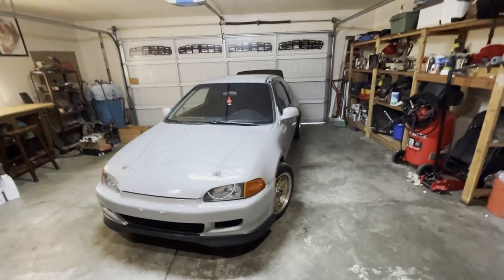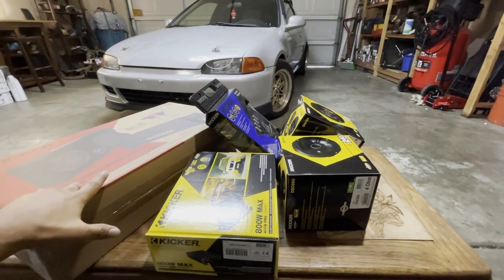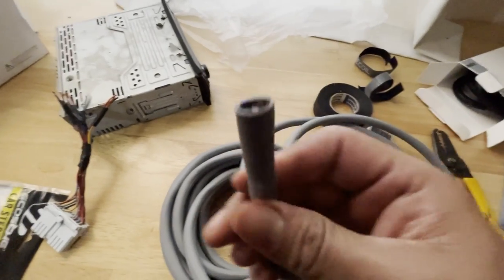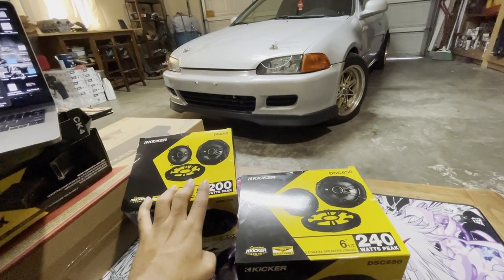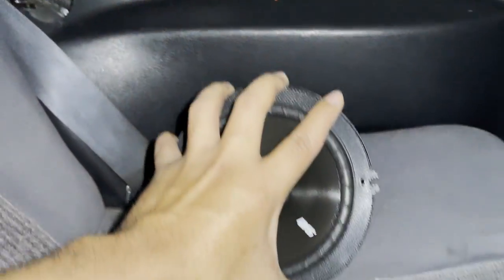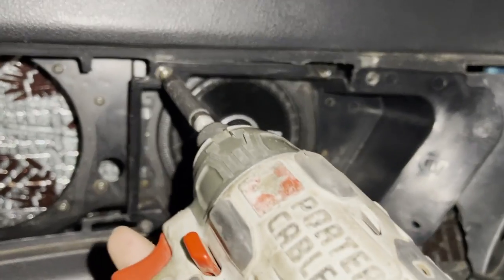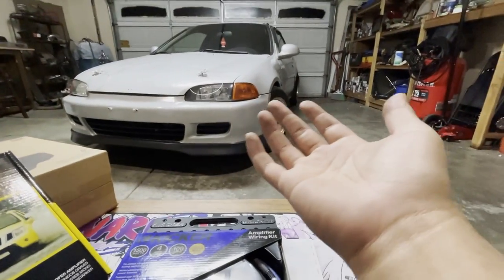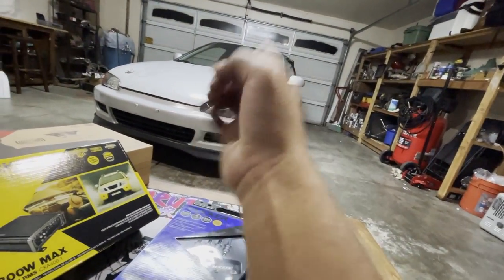Installing a Kicker Sound System in my EG - Speakers!!!!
On todays episode I install a complete Kicker sound system for my '95 Civic. It's a pretty budget friendly install lol (in terms of car audio equipment). This is just Part 1 of a 2 Part install just to save some time but I managed to get all the parts from Crutchfield and I recommend anyone take a look there for any car audio stuff they might need. it couldn't hurt!

-GoodSpeed

Here is a list of all the stuff I end up using for Parts 1 & 2::

Sub
* Kicker 48TRTP82

Speakers
* Kicker 5.25” 43DSC504
* Kicker 6.5”. 43DSC650

Speaker Adapter Spacer Rings SAK033_55-1 Pair:

Amp
*Kicker 46CXA400.1T

Amp Wiring Kit
*Kicker 46CK4 Car Audio 4 Gauge 2 Channel